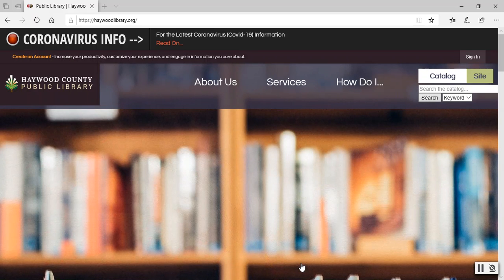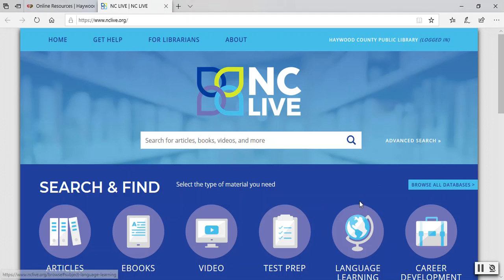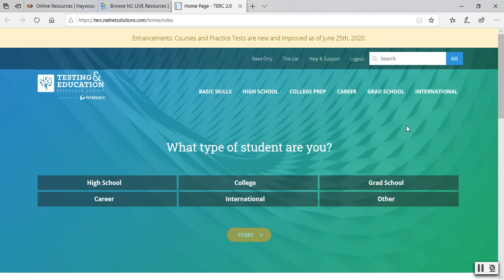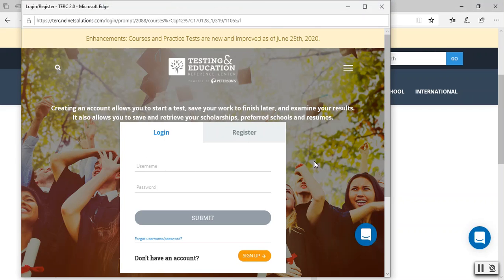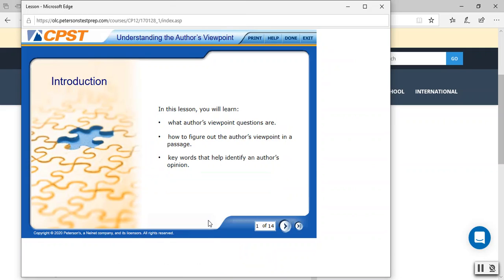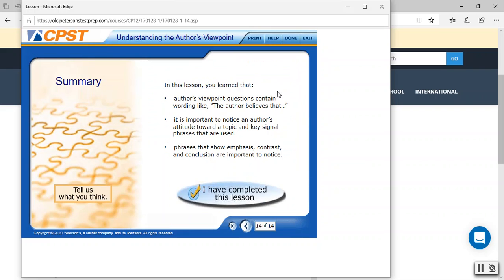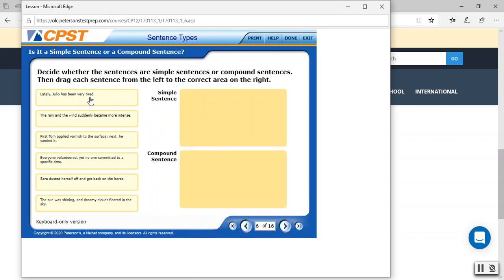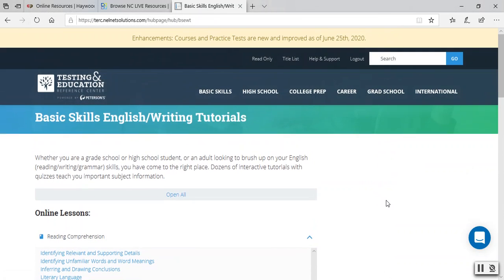HCPL - Accessing NC LIVE TERC Basic Skills Reading/English/Writing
In this short tutorial we highlight the Testing & Education Reference Center through NC LIVE Basic Skills English/Writing which includes Reading. Whether you are a grade school or high school student, or an adult looking to brush up on your English (reading/writing/grammar) skills, you have come to the right place. Dozens of interactive tutorials with quizzes teach you important subject information.